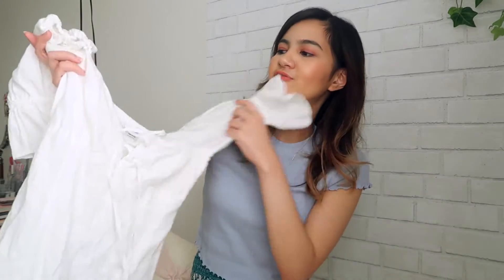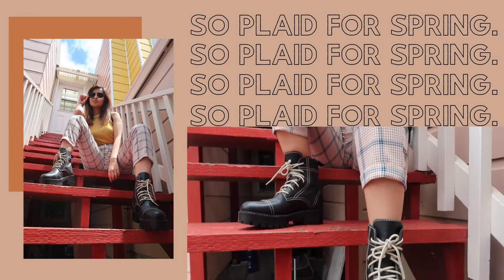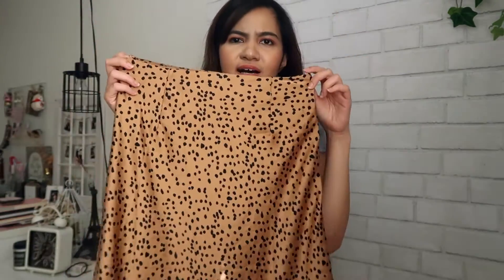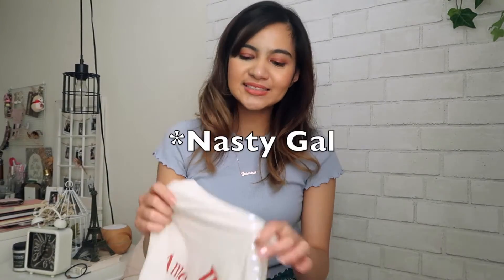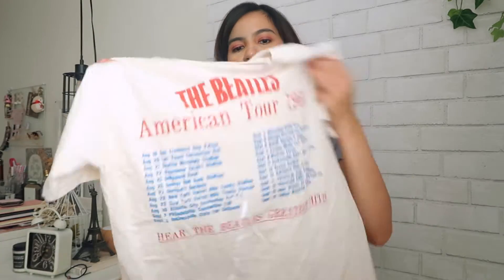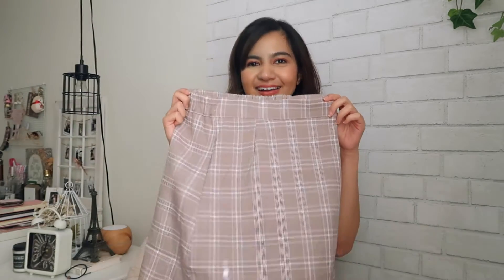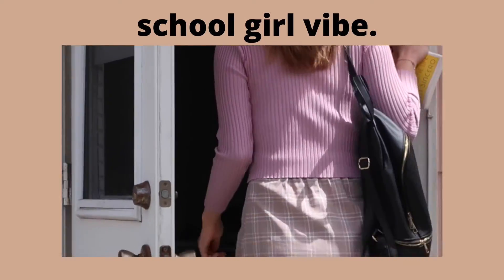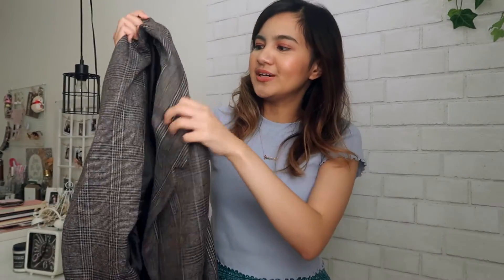SPRING/ SUMMER 2020 TRY ON HAUL| YESSTYLE, NASTY GAL!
Hi friends! Here's a try on haul of clothing pieces that I got from YesStyle, Nasty Gal, and Aritzia. I think that these are such stylish and comfortable pieces for spring/ summer. In this video, I will also show you how I styled these items. :)

Nasty Gal Satin Midi Skirt (US 2, but would size down)